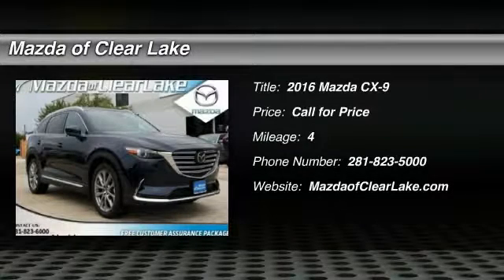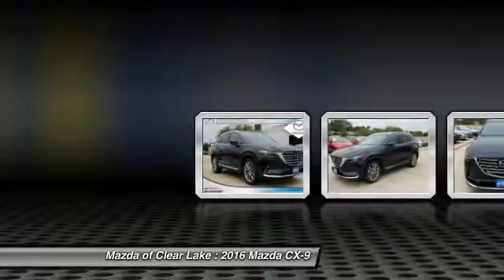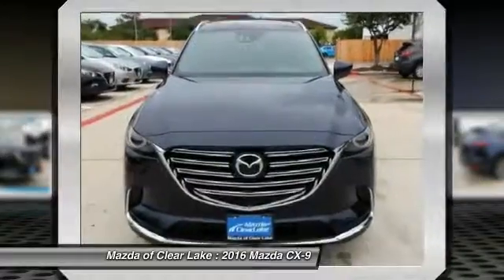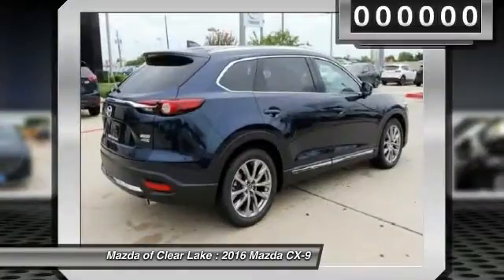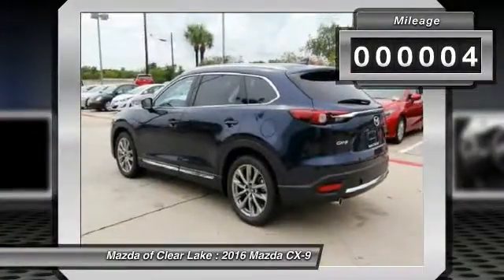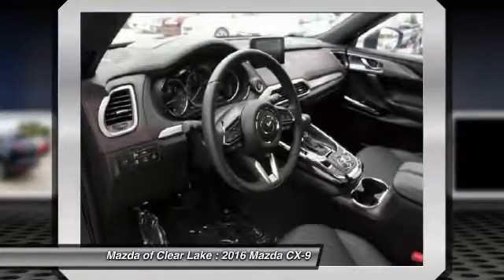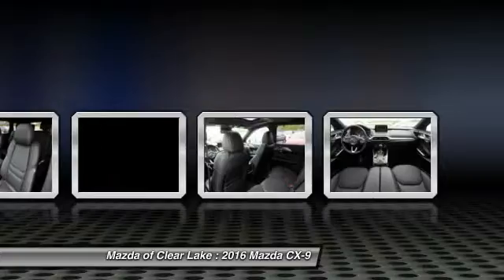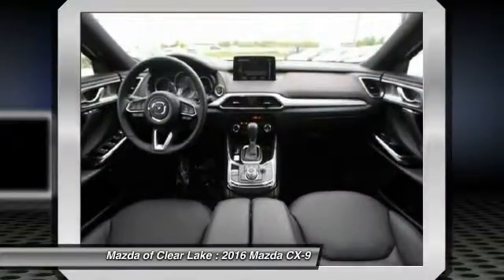2016 Mazda CX-9 Webster TX G0111228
2016 Mazda CX-9 Grand Touring

Receive Mazda of Clear Lake's exclusive CUSTOMER ASSURANCE PACKAGE at NO CHARGE to you. Includes FREE OIL CHANGES, FREE TIRE & ROAD HAZARD WARRANTY, & FREE SERVICE LOANER VEHICLES all at NO CHARGE to you; estimated value of $2,484. Don't pay too much for the handsome-looking wagon you want...Come on down and take a look at this superb-looking 2016 Mazda CX-9. This Mazda CX-9 engine never skips a beat. It's nice being able to slip that key into the ignition and not having to cross your fingers every time.